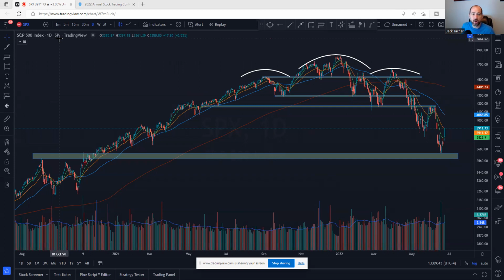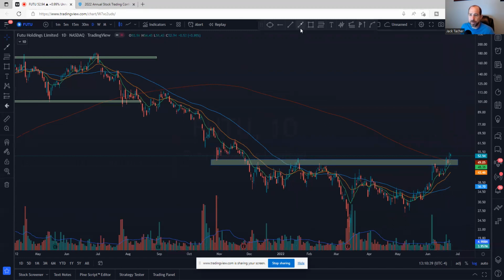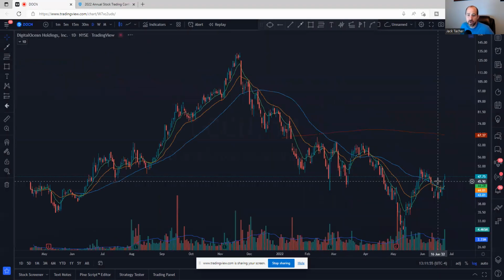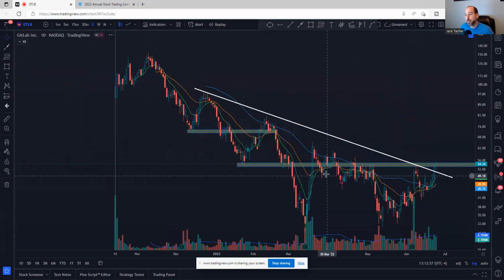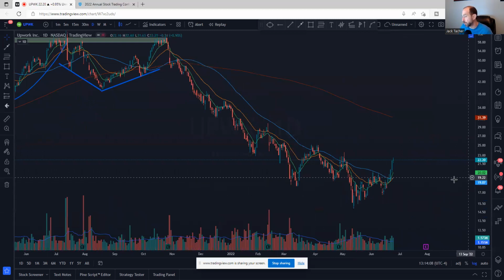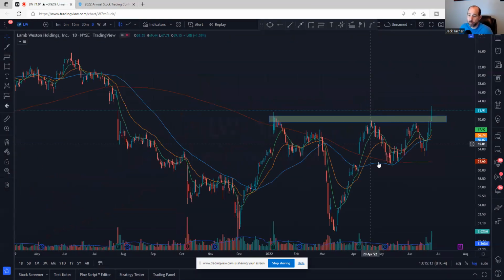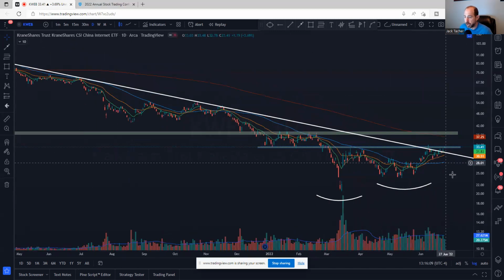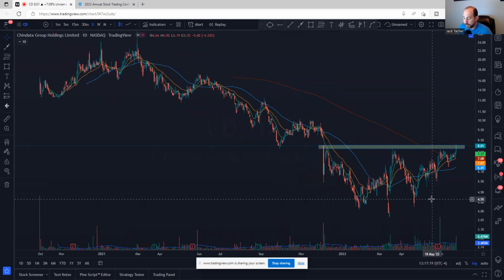Stocks To Watch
There are no certainties in the stock market. These names have shown good relative strength and accumulation volume . This may give good risk/reward entries on some of the best names. Some of these charts still need to confirm their price action. This video is my watchlist. Most of these names are at or near all time highs or multi year highs. There are 0 total stocks on this list with 0 short squeeze candidates . Many of these have IPO'd in the last few years and still have a growth story ahead of them. Know your time frame and risk tolerance. Know your earnings dates! I go through these quickly so grab a pencil and paper and jot down the names that look interesting to you and then make the trade your own. Good Luck!
00:00 Like and Subscribe!

Trader Sync
Blockchain and Cryptocurrency Explained:

TraderLion Master Class With Oliver Kell

What I look For in a Chart